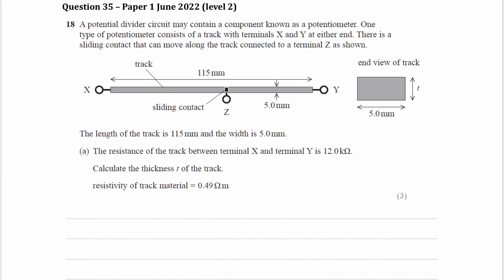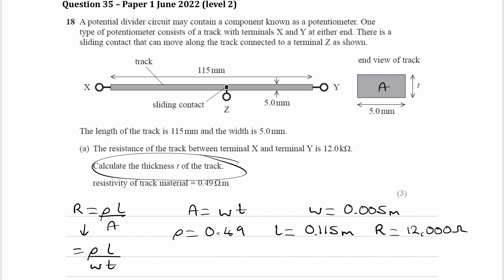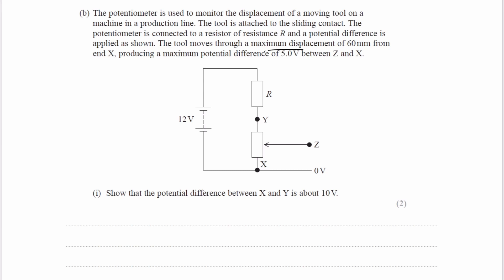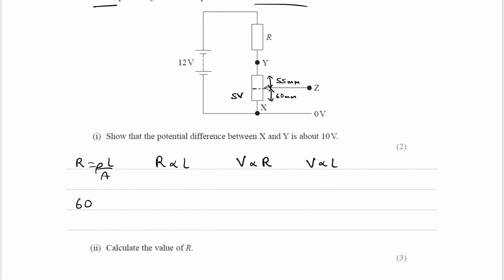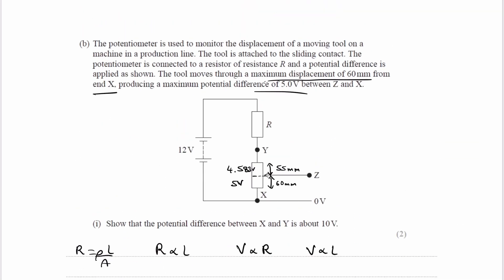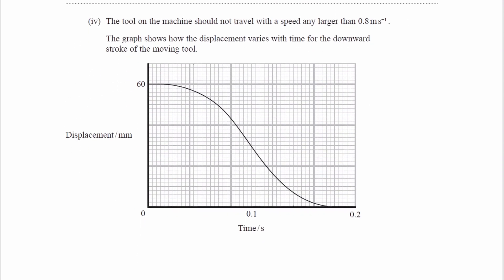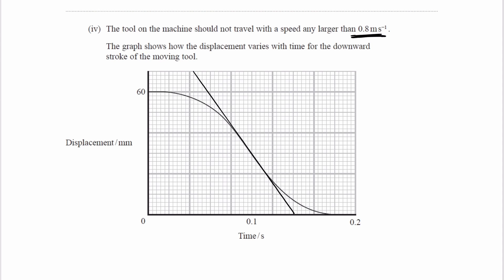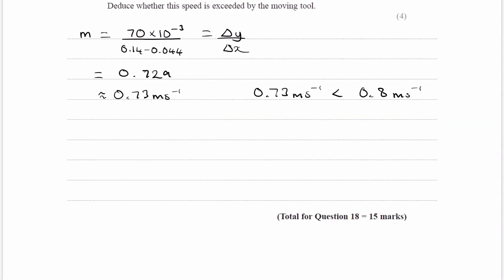Electrical Circuits Exam Questions - A Level Physics AQA, Edexcel, OCR A - Q62 (level 2)